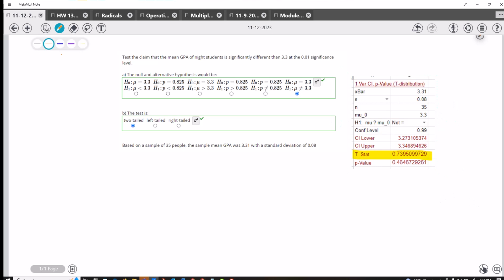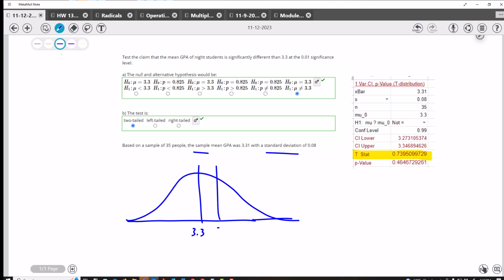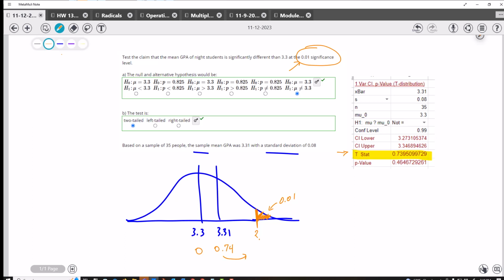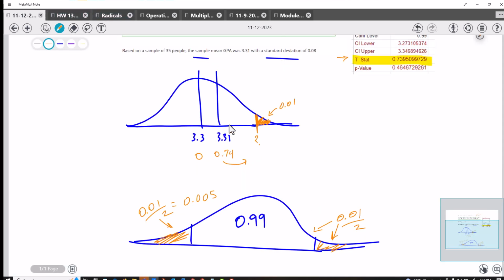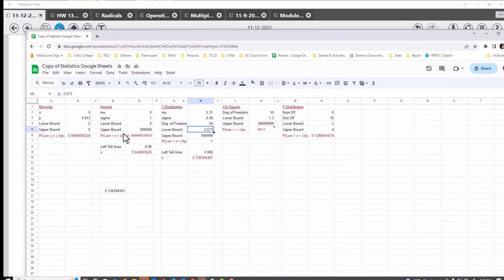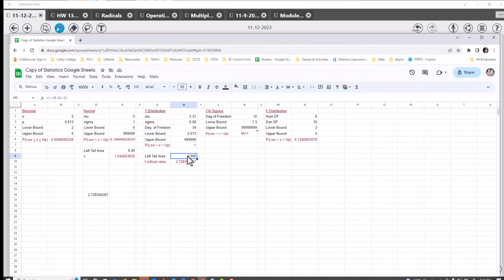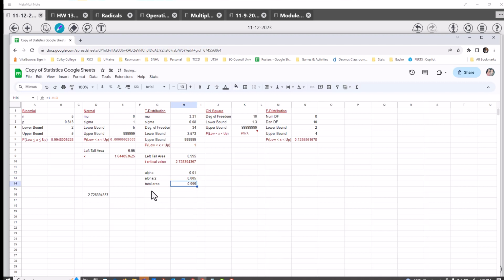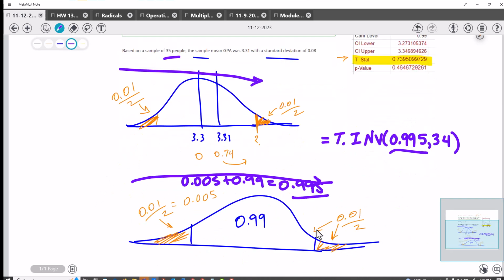t critical values